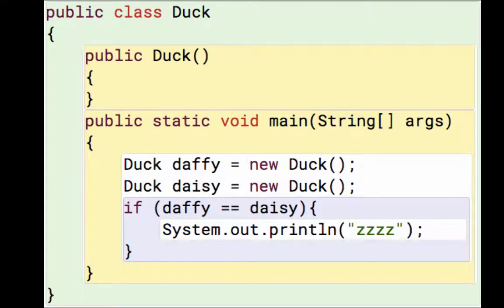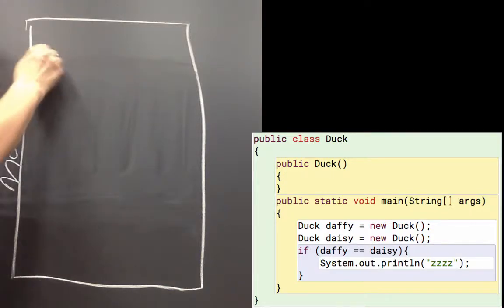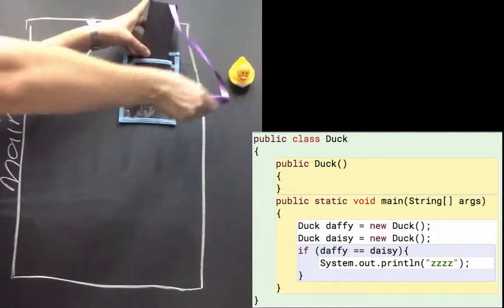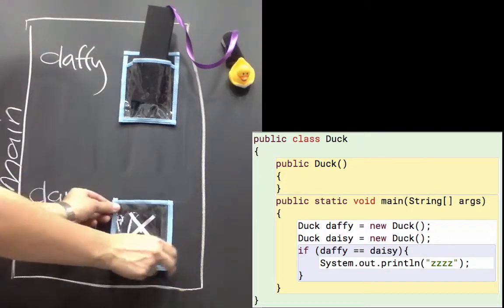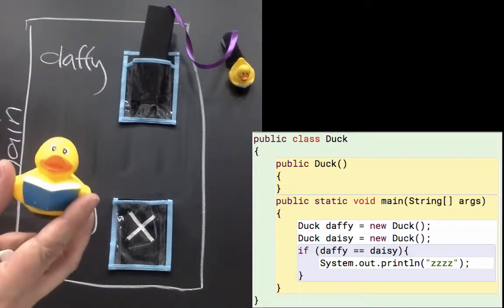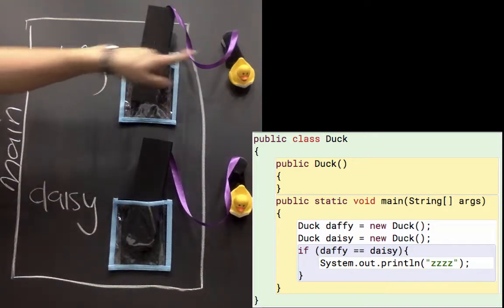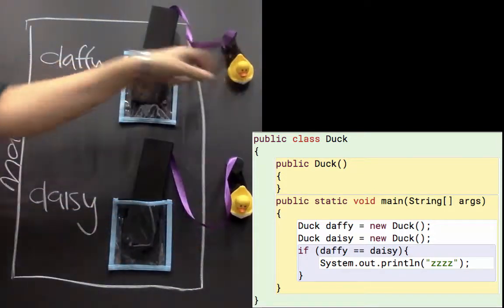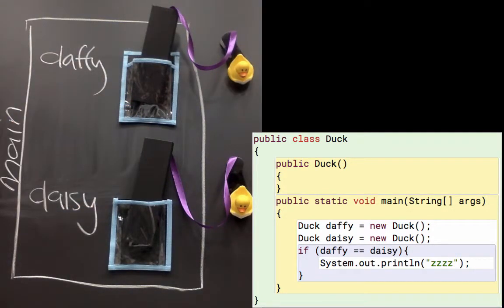Java Objects 10: Checking if two objects are == (in an if-statement)